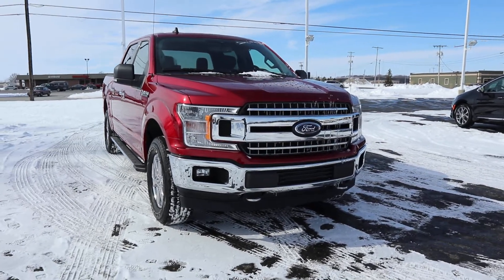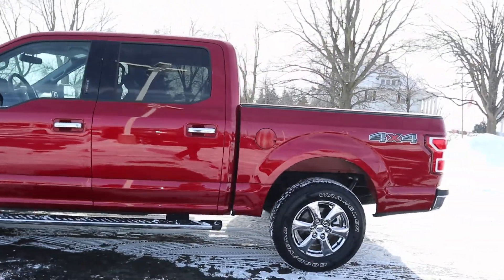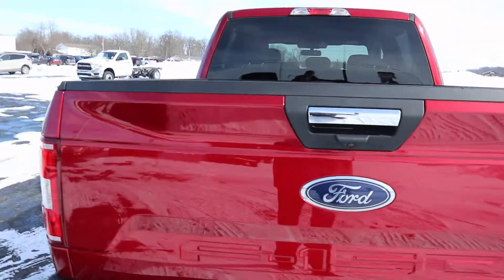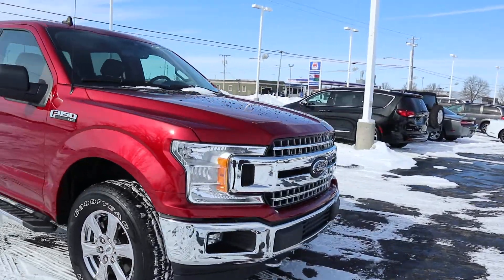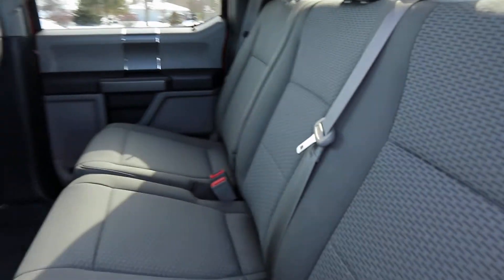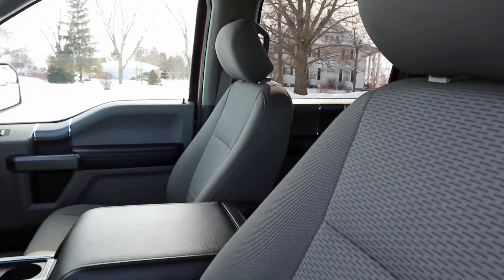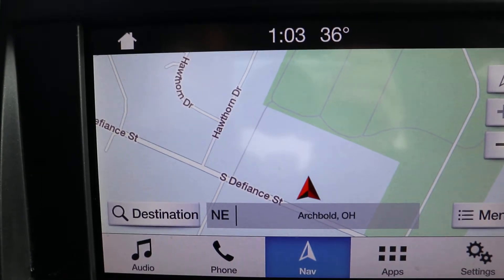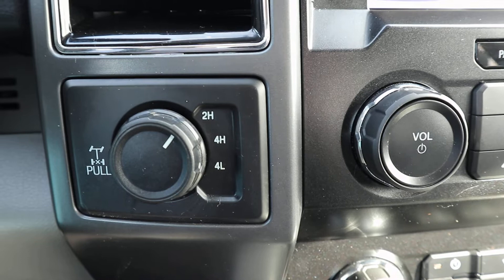Used 2019 Ford F150 XLT Walk Around (PF61417)